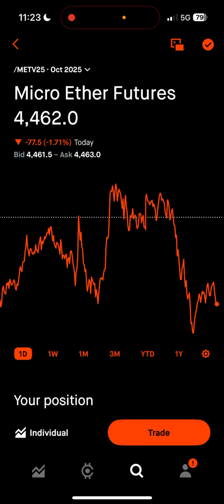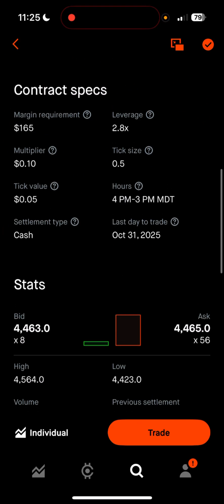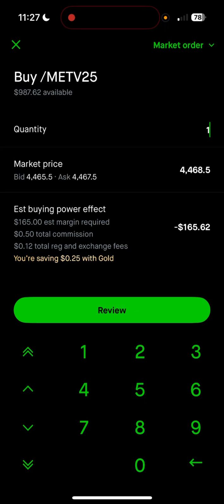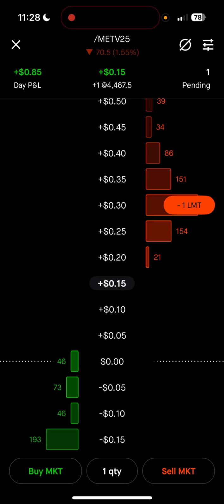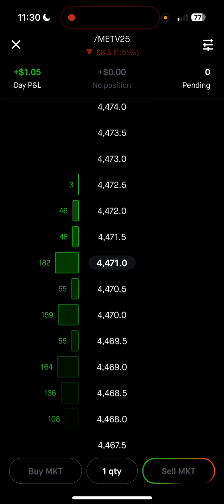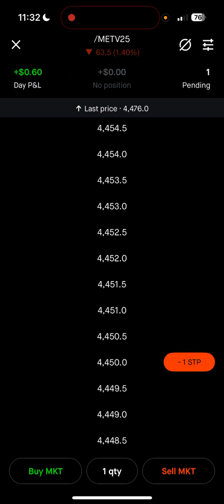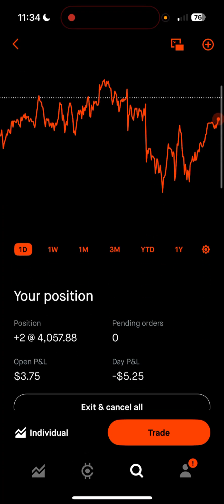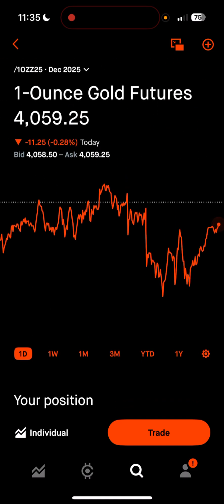Futures Trading on Robinhood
How to trade futures on Robinhood app, using the ladder bye and sell functions, how to set stop loss and limit orders.